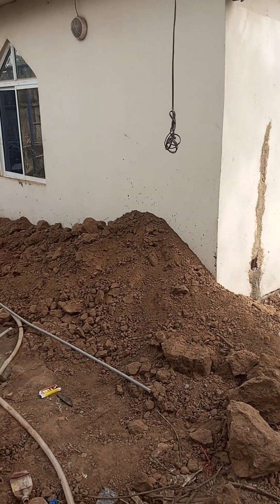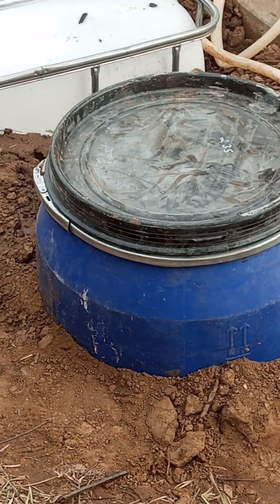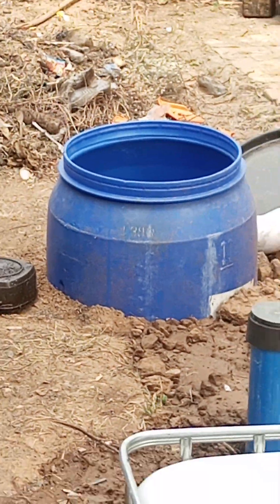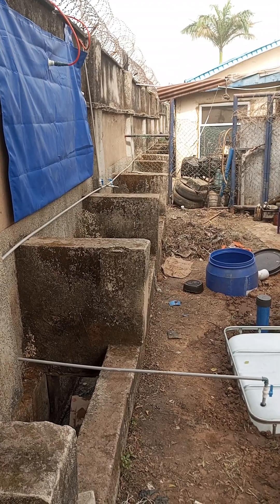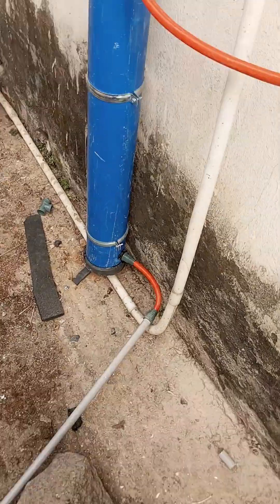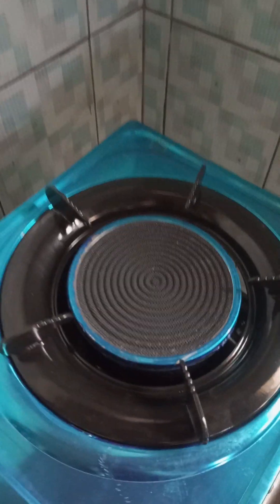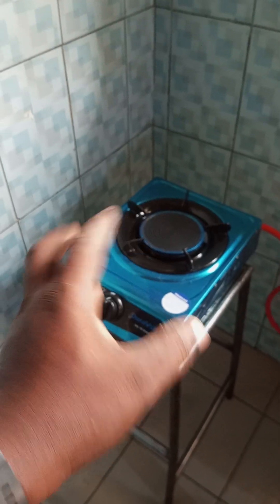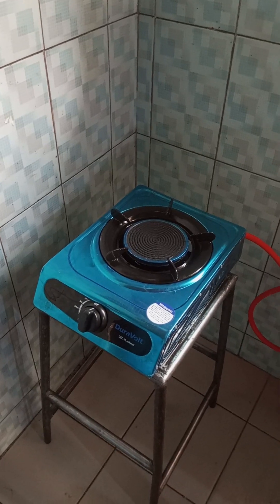Biogas for Glisten international Academy, Abuja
Glisten International Academy is looking at a way to convert food wastes to Free cooking gas through the process of anaerobic decomposition of wastes. This prices produces highly Flammable gas useful for cooking and Electricity generation.